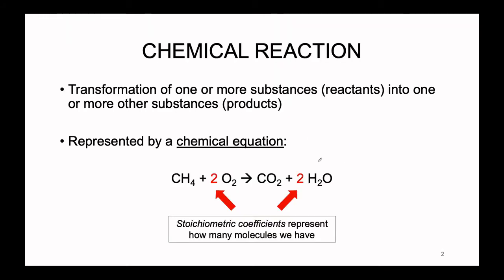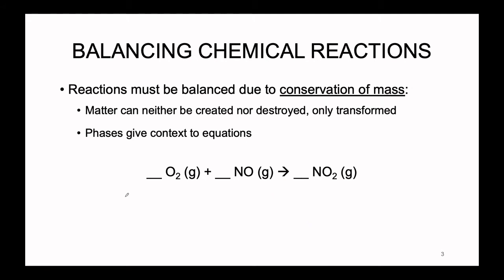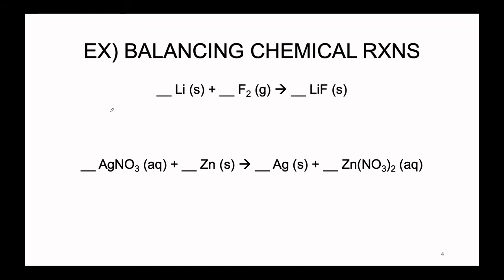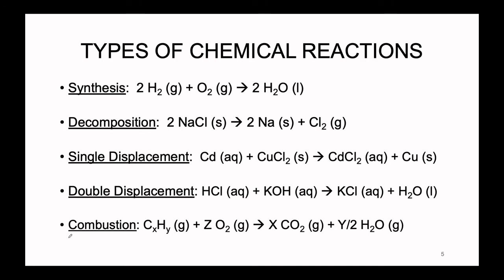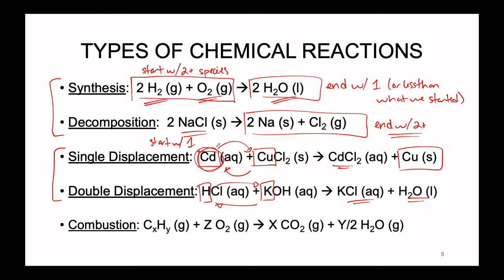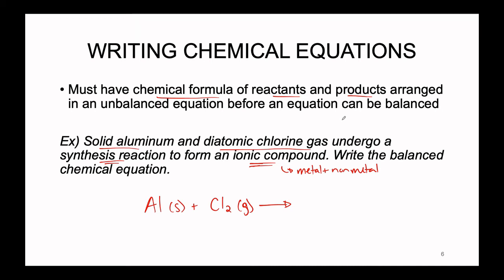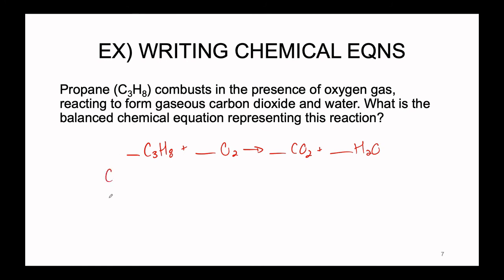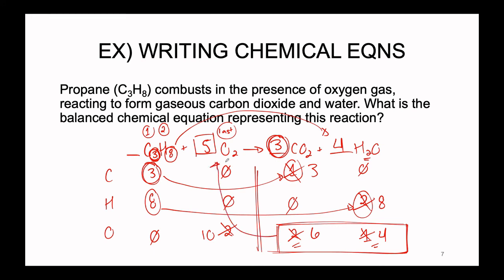Technical Lectures | Ch 8 | Balancing Chemical Equations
FINALLY chemical reactions!

Track Names: "Blue Boi," "Watching the Clouds," "Street Dreams," "Illuminate," "Falling," "Island," "Golden Hour," "Better Days," "New Day," "On My Way," "Street Dreams"